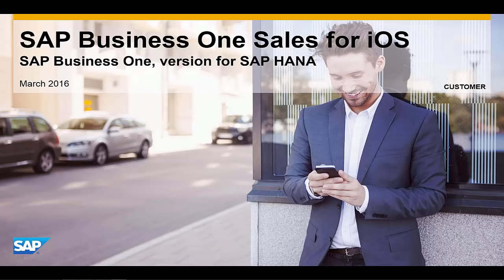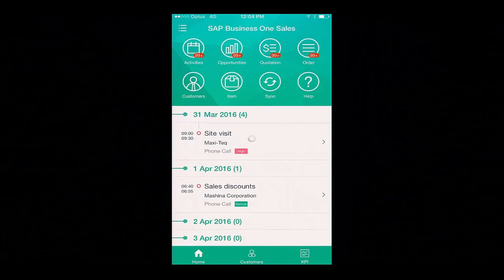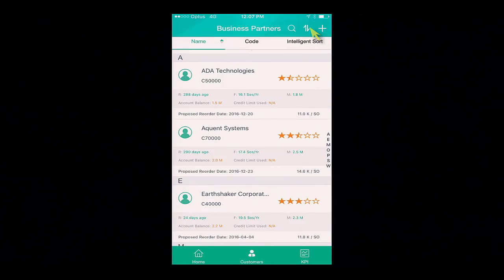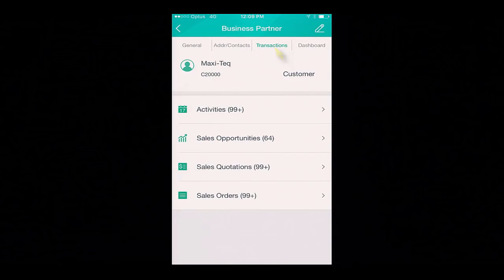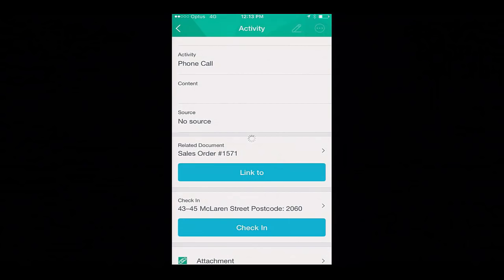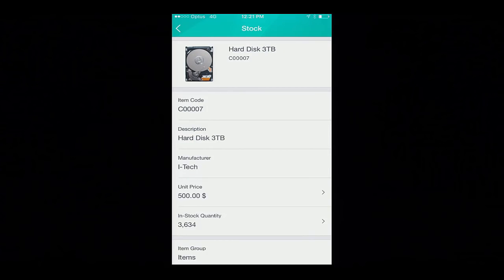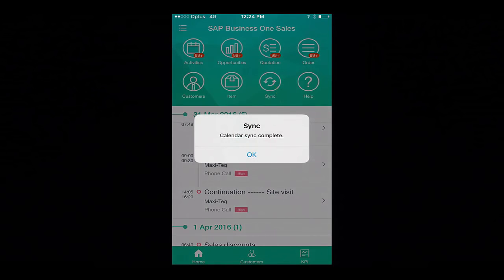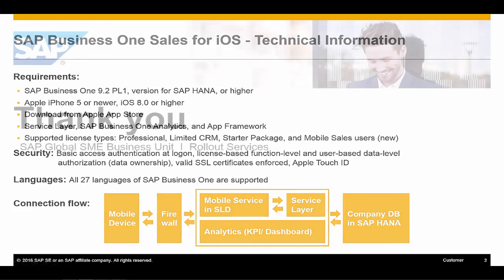SAP Business One Sales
Give your entire team the power to accomplish business tasks from their iOS or Android devices with mobile access to SAP Business One – software that enables small businesses to manage their key processes. Whether your company already uses SAP Business One or would like to learn more, you can try our free mobile apps to enjoy on-the-go productivity today.